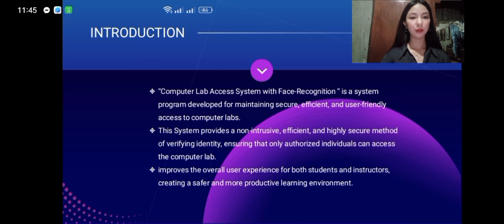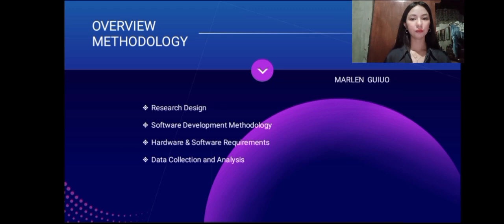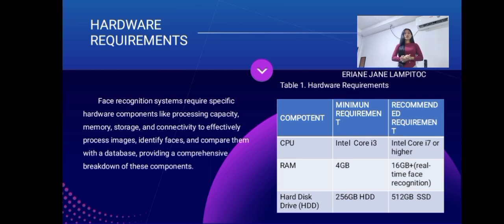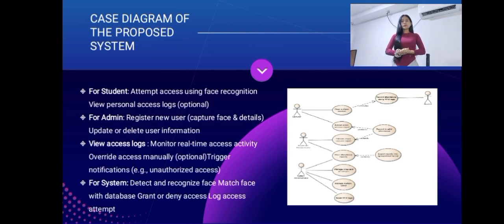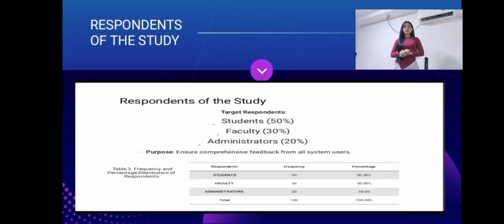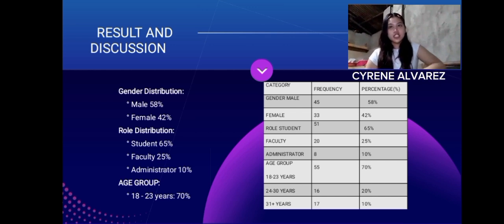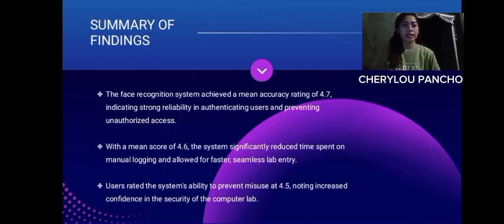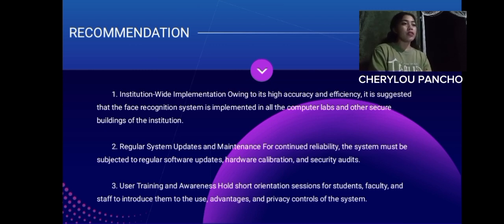Computer Lab Access System With Face Recognition video presentation.